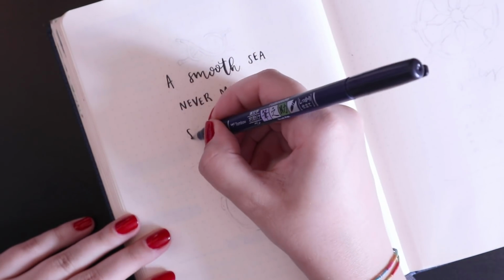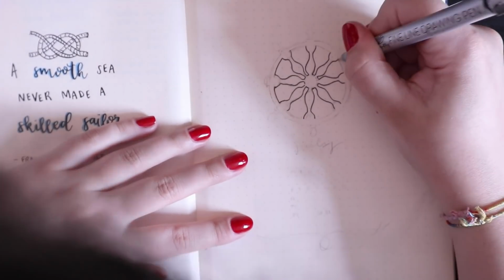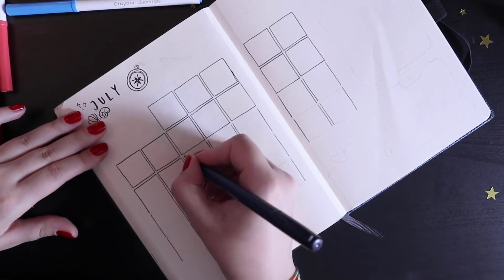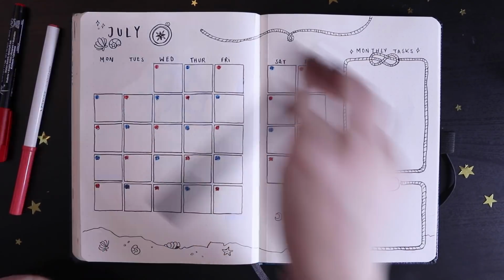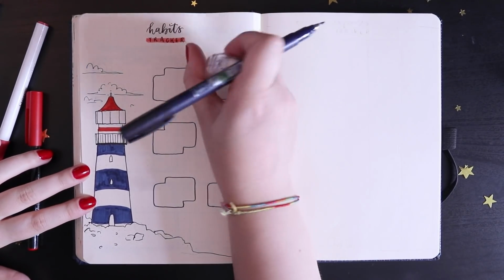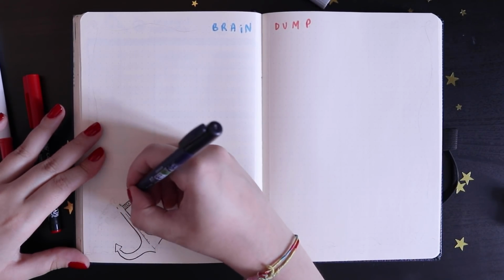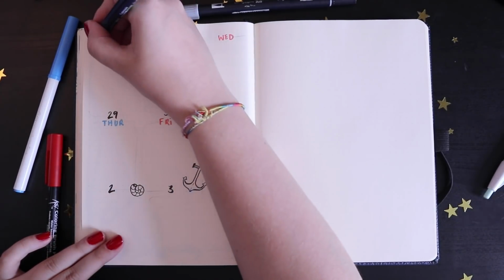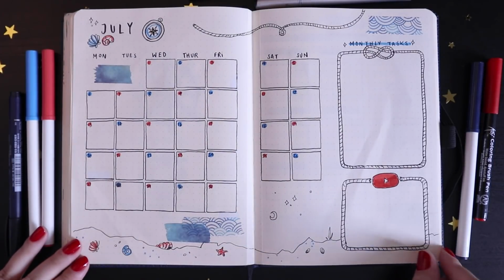July 2020 Bullet Journal Plan With Me | nautical themed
materials used:
‣ Dingbats* A5+ Wildlife Blue Whale Notebook
‣ Tombow Fudenosuke Brush Pen:
‣ Crayola Supertips
‣ Zebra Mildliners
‣ Tombow Dual Brush Pens
‣ Koi Sakura Brush Pens
‣ Uni Ball Signo White Gel Pen
‣ Sakura gelly roll pen
‣ Adhesive Roller
‣ Pilot Color Mechanical Pencil ENO, 0.7mm, Violet
‣ Faber-Castell 0.7 mechanical pencil:
‣ Art-N-Fly 6 Fineliners set:
‣ Washi Tapes:
‣ Washi Tape Dispensers:
‣ STABILO 6 Pastel Highlighters:
‣ Pentel Sign Brush Marker Pens:
‣ Posca White Paint Marker Pen 0.7mm